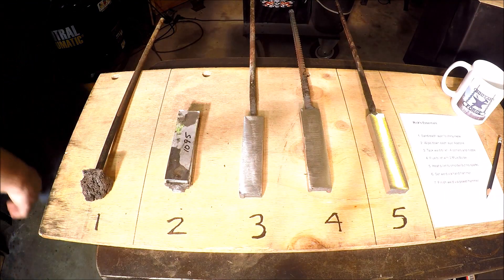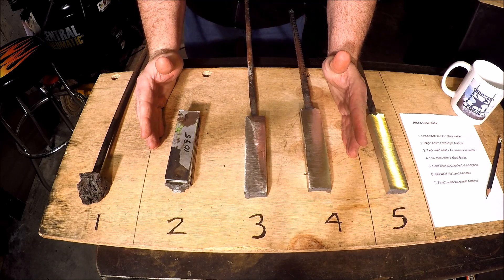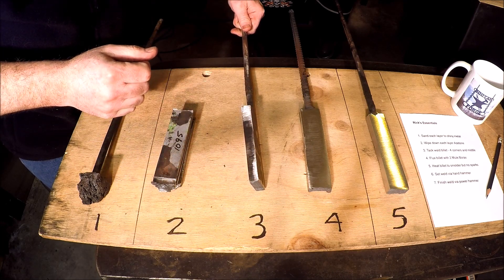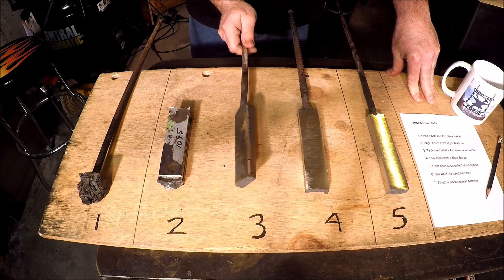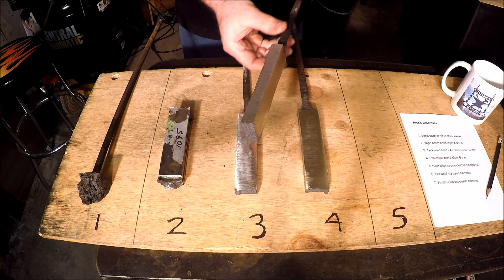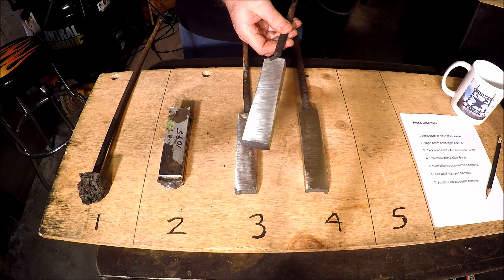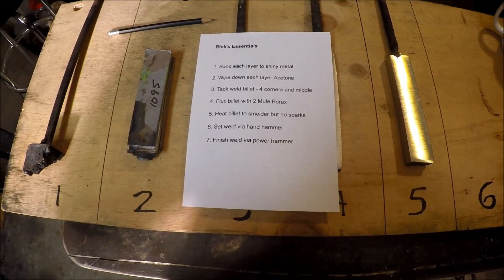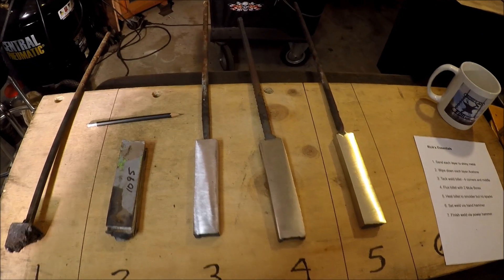How To Make Pattern-Welded Steel - PART 2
This blacksmith video reviews the results from Part 1 and continues towards perfecting the ideal process in making Damascus Steel.  If you've had trouble forge welding Damascus steel, this video is for you, Booyah!